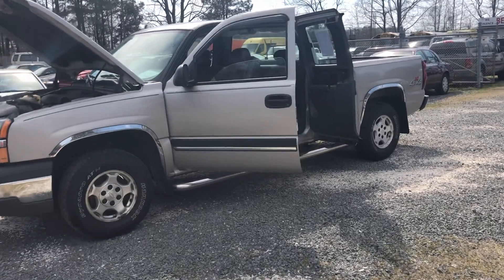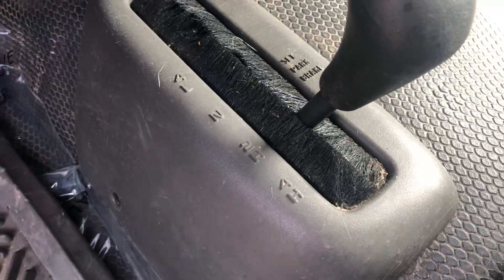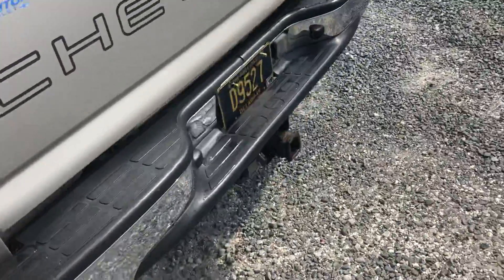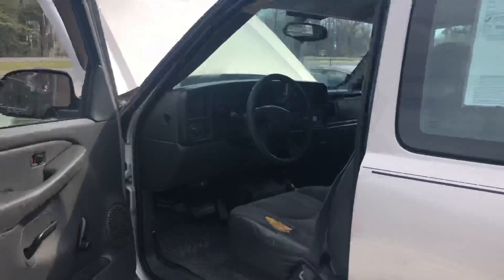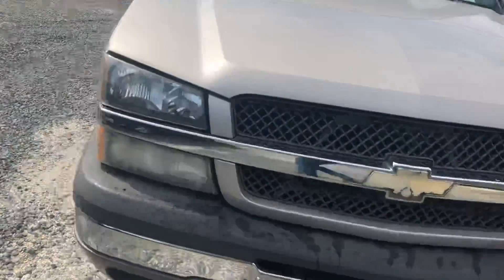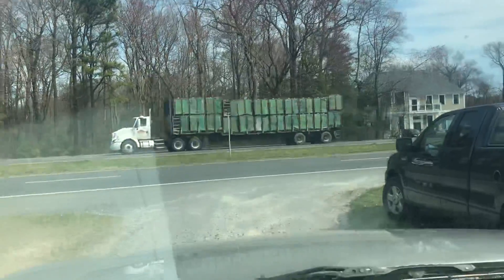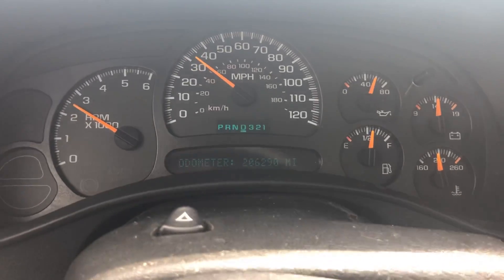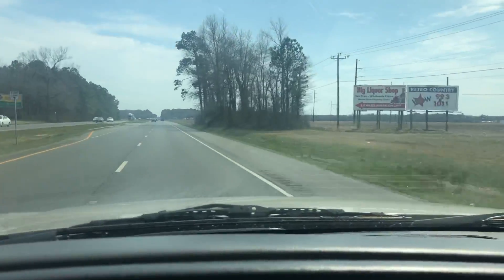2004 Chevy Silverado 4x4